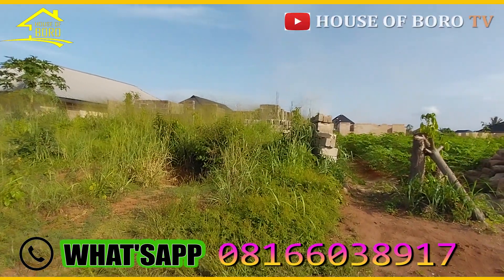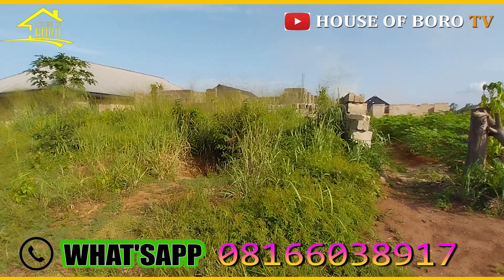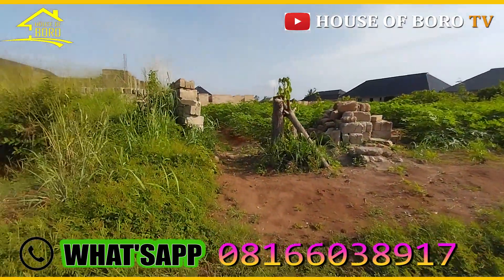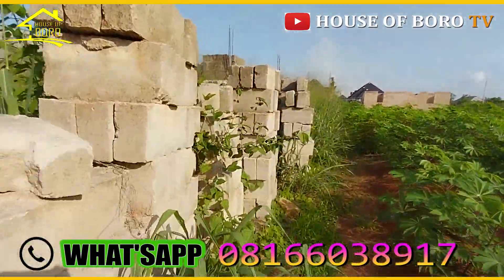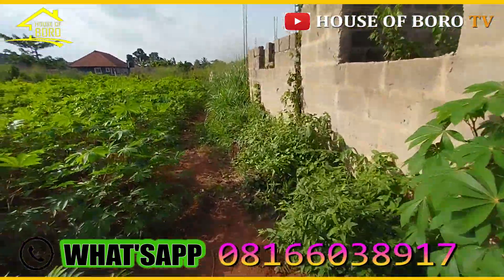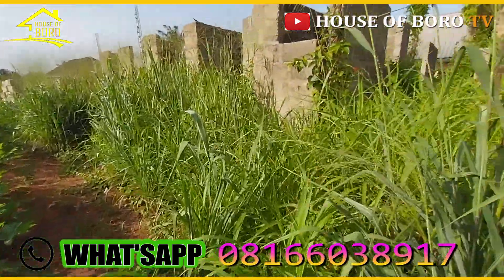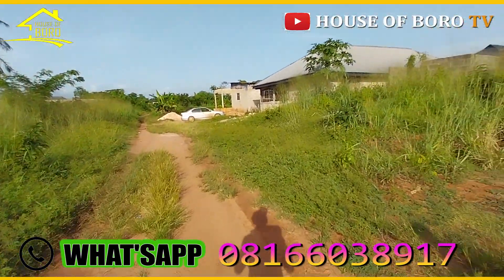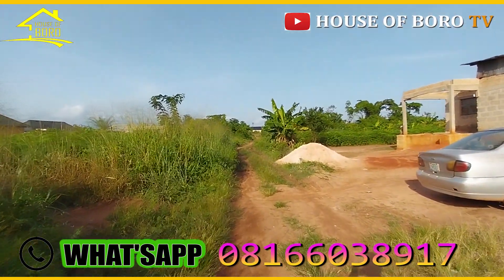PROPERTY FOR SALE IN BENIN CITY, EDO STATE - EMMA MARLBORO / HOUSE FOR SALE IN LAGOS NIGERIA